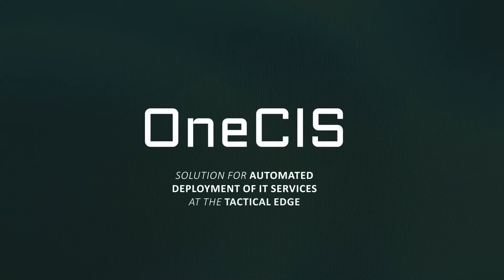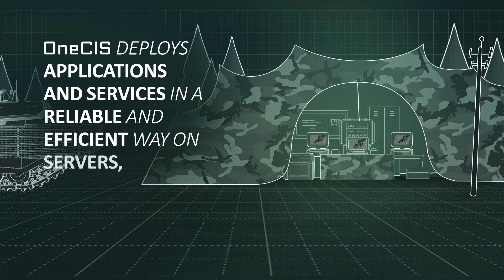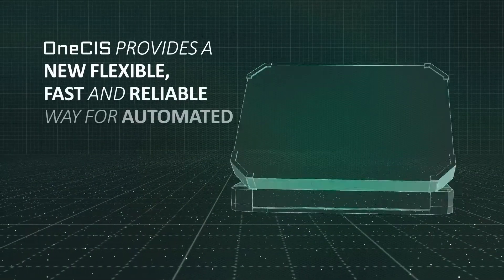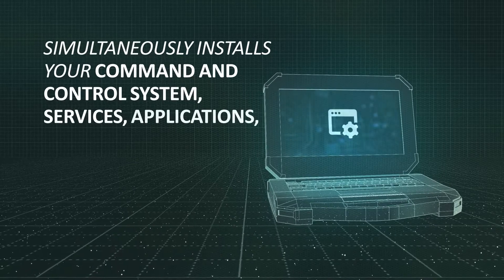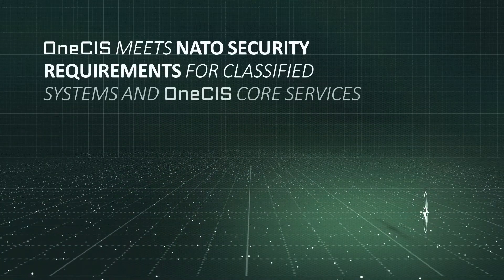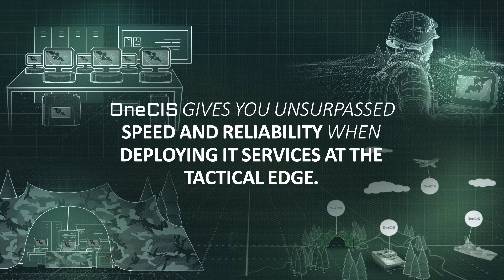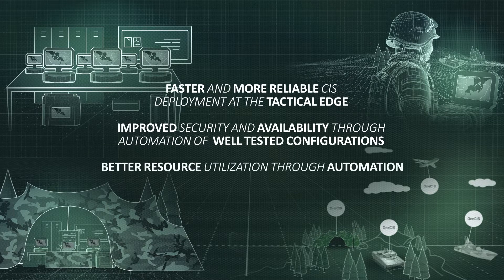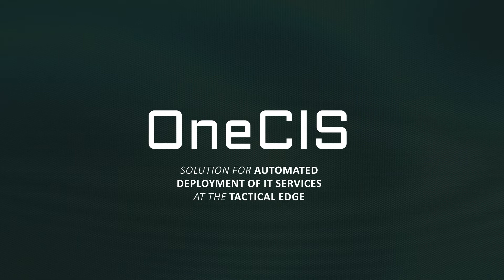OneCIS - The solution for automated deployment at the tactical edge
OneCIS provides a secure, flexible, scalable and deployable tactical IT capability, through its automated and well tested configurations. OneCIS reduces the demand for human resources, reduces the risk of manual errors and enables increased operational capability.

MilDef OneCIS solutions provides:

* Support for both autonomous and joint tactical operations
* Fully automated and standalone deployment and configuration of IT services
* Highly mobile, secure, and flexible tactical IT solution
* NATO Federated Mission Networking (FMN) ready